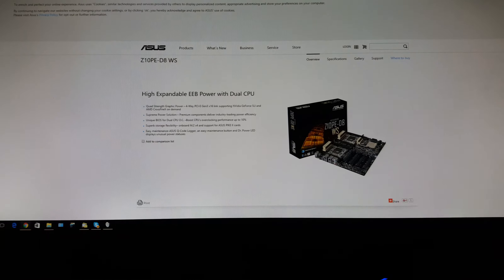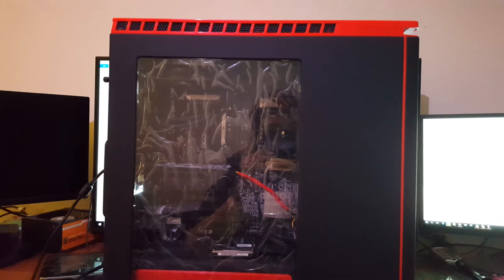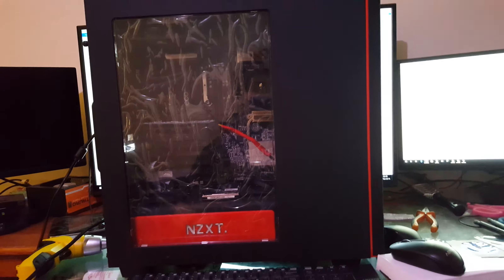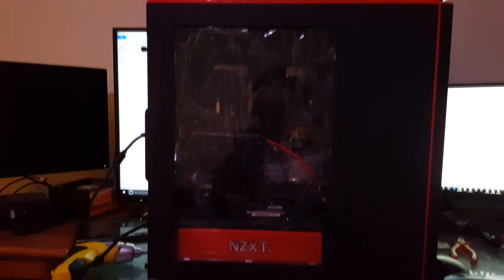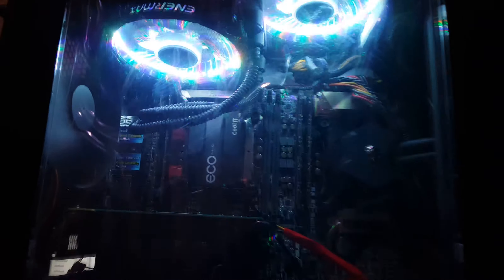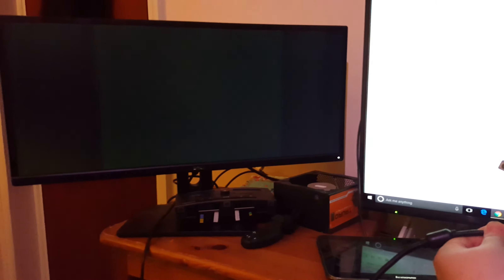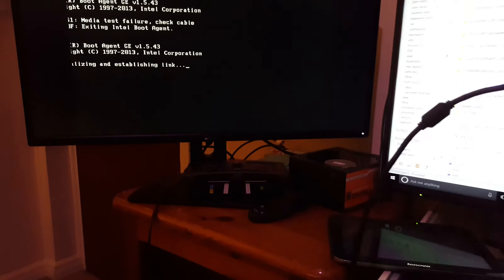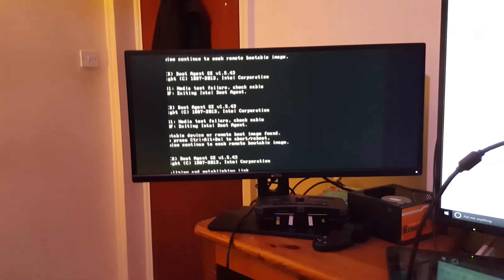CRAZY Computer - 28 cores, 56 Threads the continuation!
£400 more to make the build even more epic!
it now uses an Asus Z10PE-D8 motherboard.

On another note, i have two more of these CPUS!
so if you are interested i am selling them both for £800 or £500 for one